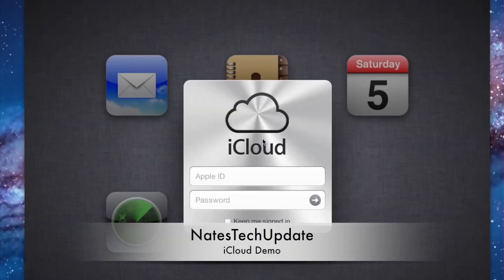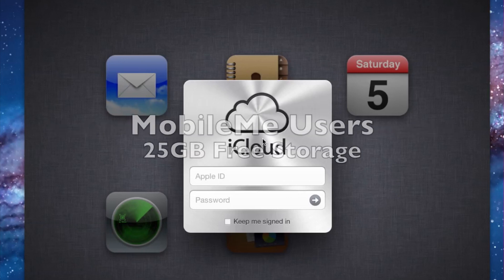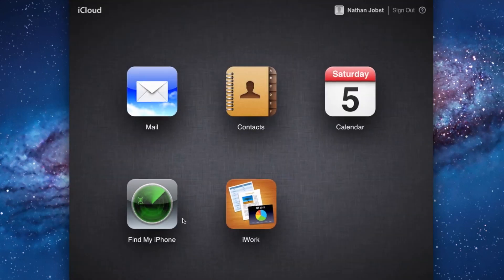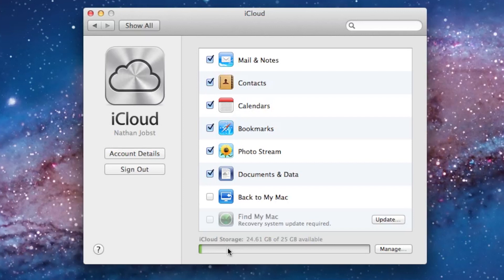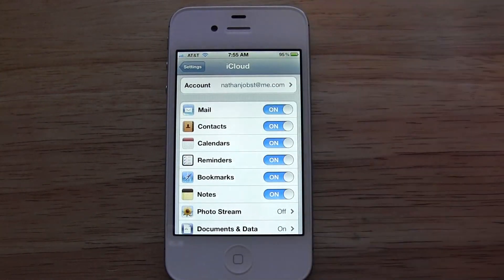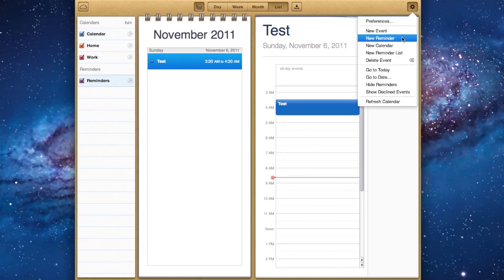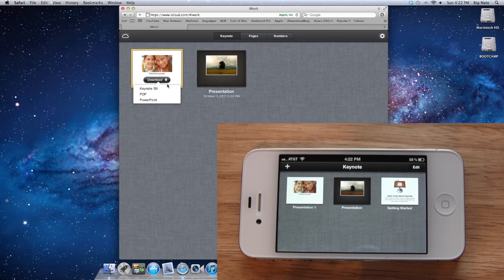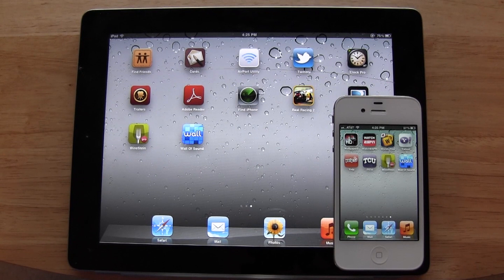Apple iCloud Complete Overview and Demo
iCloud Complete Overview and Demo

iCloud stores your music, photos, documents, and more and wirelessly pushes them to all your devices. Automatic, effortless, and seamless — it just works. -apple.com

iCloud features: mail, contacts, calendars, reminders, find my iPhone, iWork, documents and data, photo stream, storage and backup.